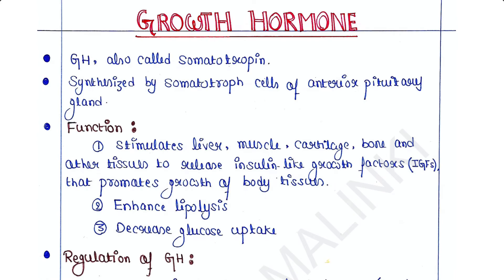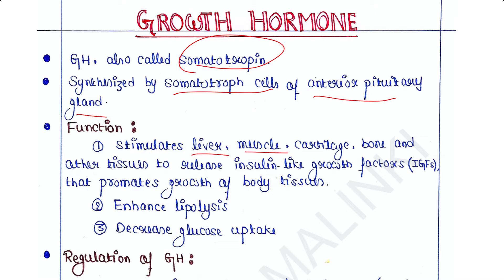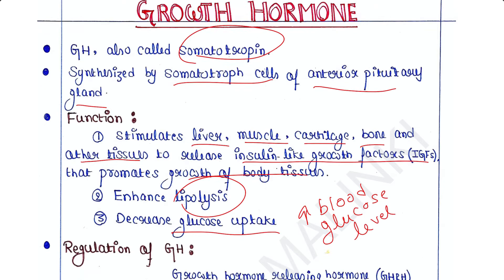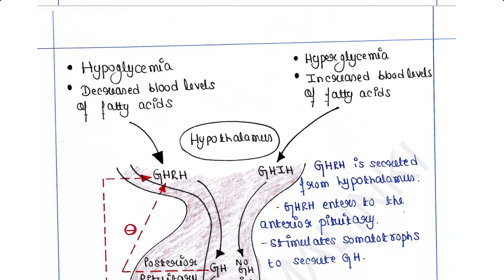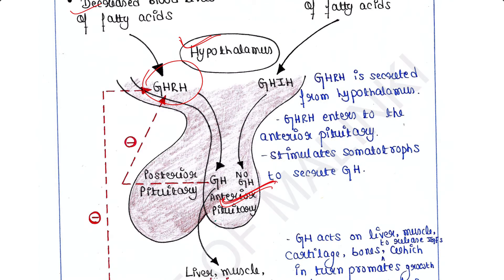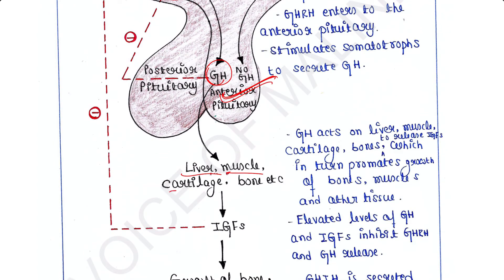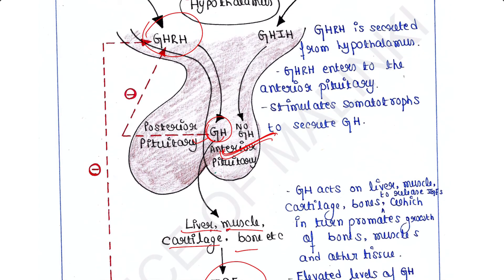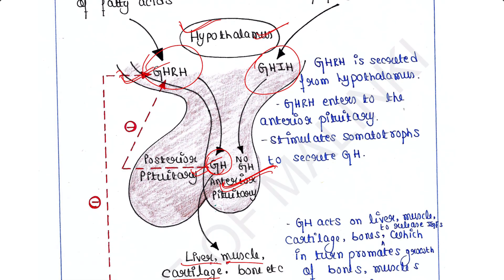Growth Hormone | Somatotropin | Readymade notes for exam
Growth hormone or Somatotropin. Generation, function, regulation of growth hormone.

Restriction digestion
Ligation
Transformation